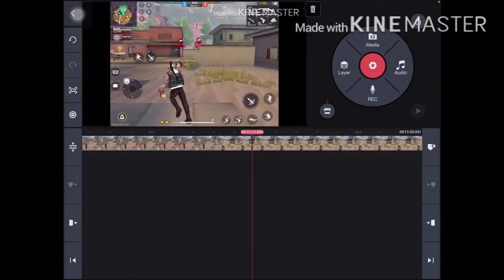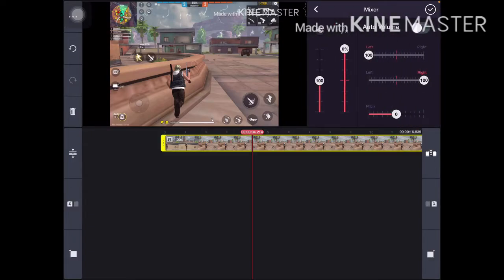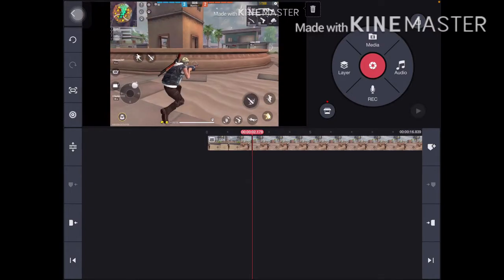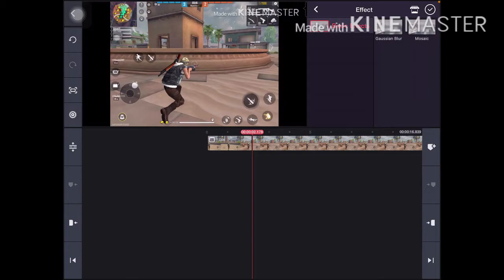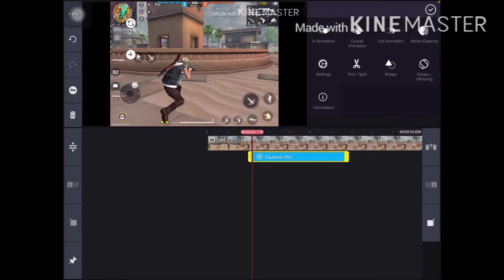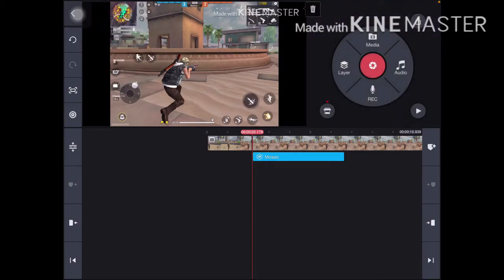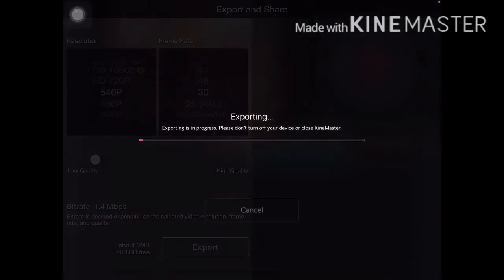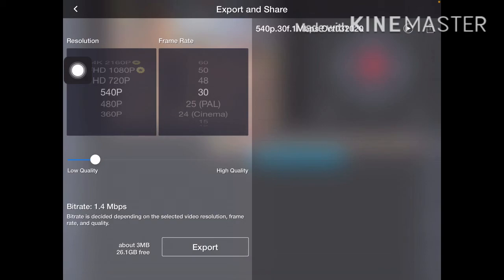How to Add Blur Effect in video? | How to Add Blur Effect in video using Kinemaster?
In this video I told you how to add/apply blur effect using Kinemaster, this is very important when you are making your video and you want to hide your sensitive information.
Link of the I Pad I use:
( For Amazon India)
( For Amazon U.S)
Link of the Editor I use:
Link of the Mic I use:
[ Amazon (India)]
[Amazon (US)]
Song: Spectre,Fade,Jim Yosef-Firefly,Itro & Tobu - Cloud 9
Artist: Alan Walker,Jim Yosef,Itro & Tobu

Chapters:
0:00 Intro
0:22 Main Video
0:57 Starting the editing
2:15 First type of blur (Gaussian Blur)
2:52 Second type of blur (Mosaic Blur)
3:31 Exporting the video
4:10 Ending the video.